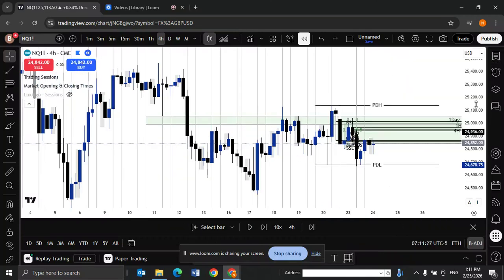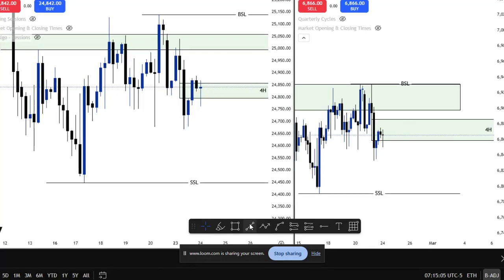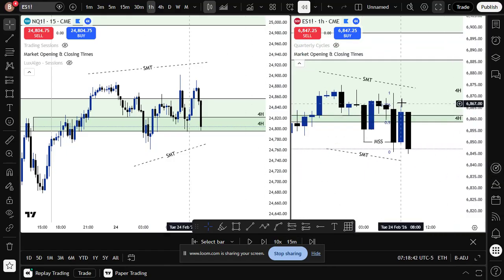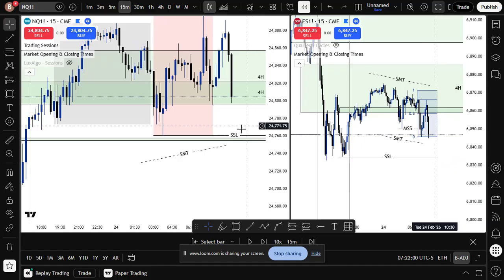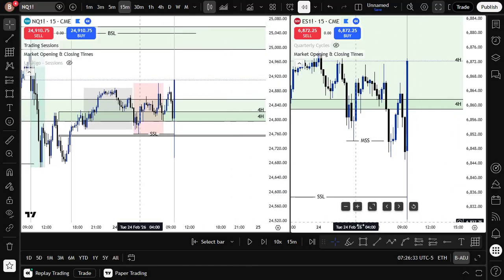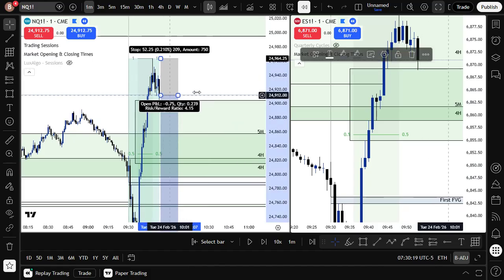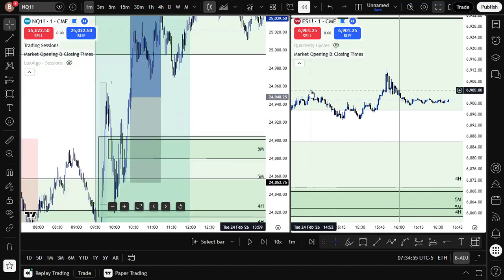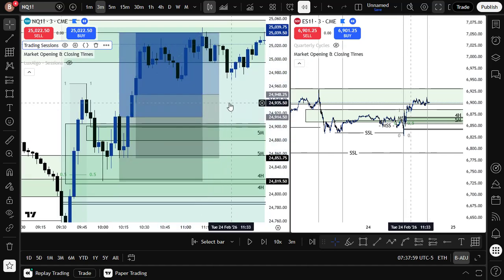Fully Transparent Backtesting 24/02/26